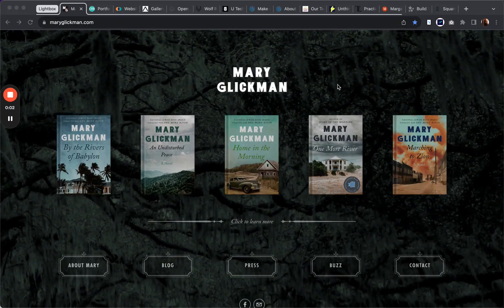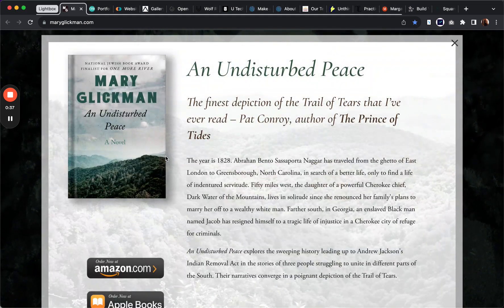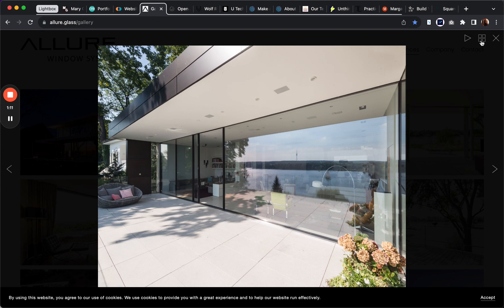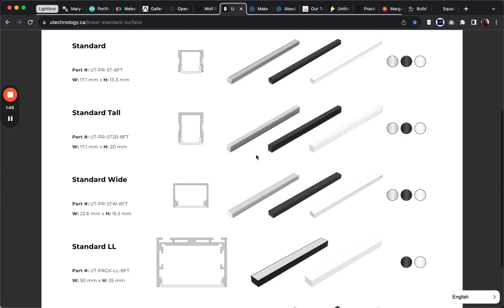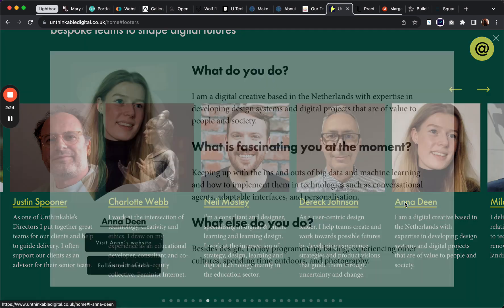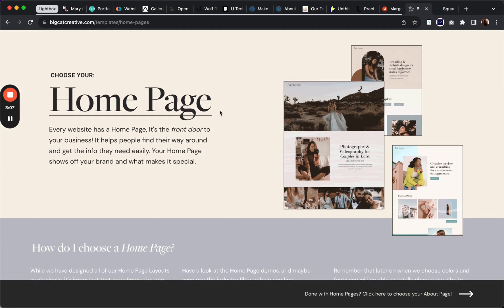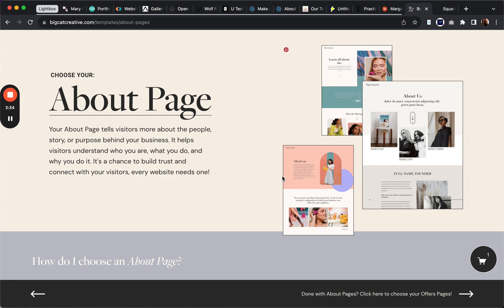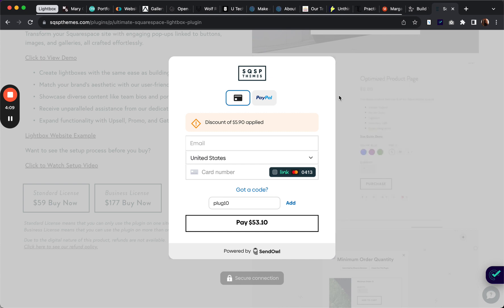9 Ways to Lightbox Anything (Customer Examples)